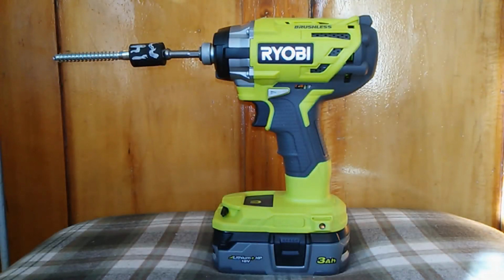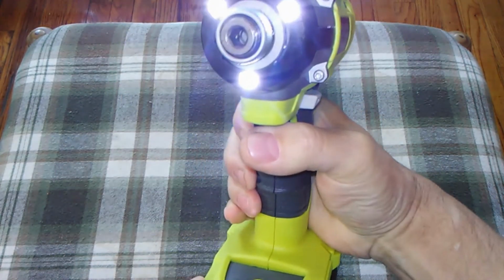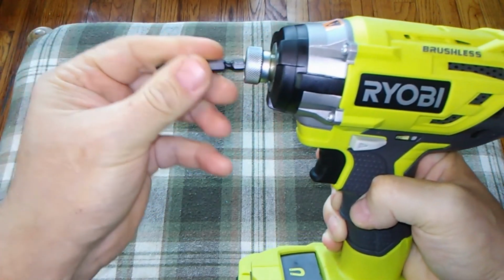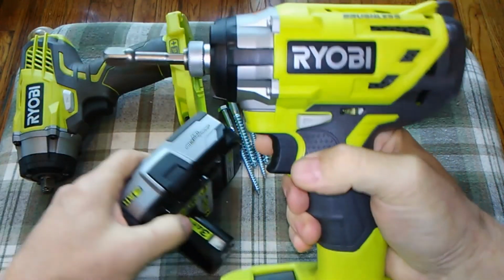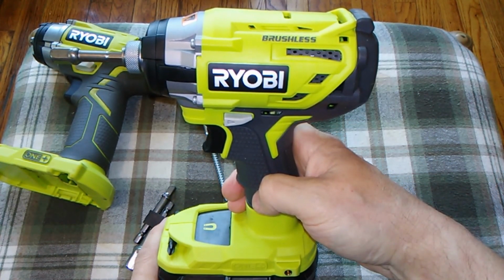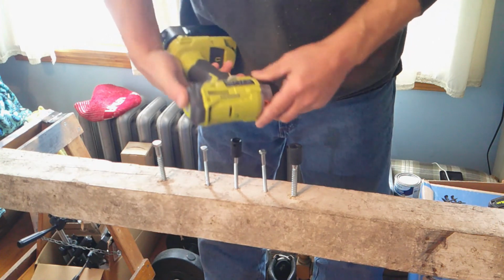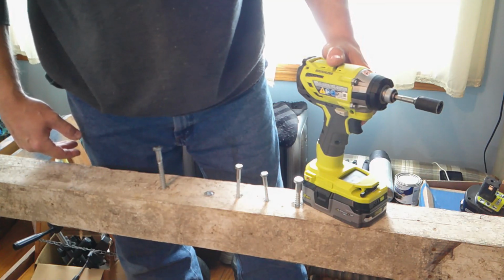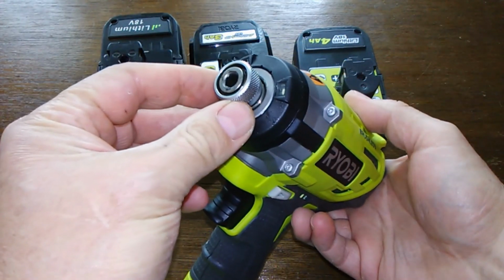Ryobi P238 Impact Driver Test on lug nuts and lag bolts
Could this Ryobi Impact Driver be good enough to be a light automotive impact wrench? let's just see how good this tool is! The test includes lug nuts and lag bolts.